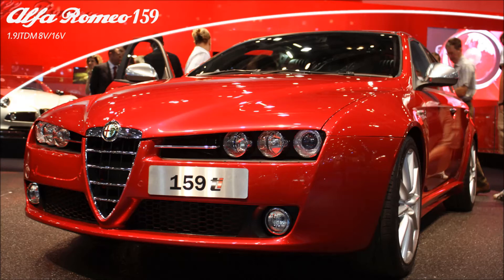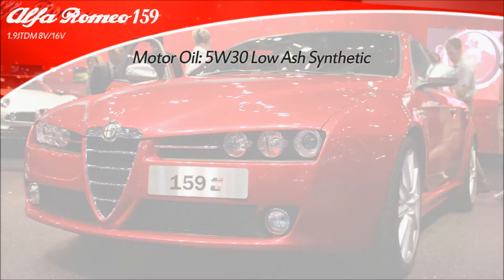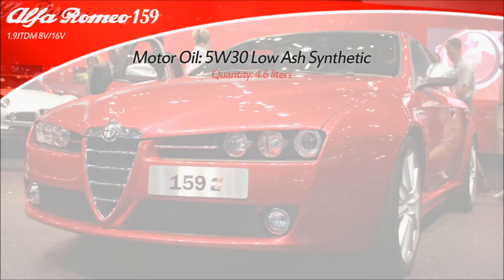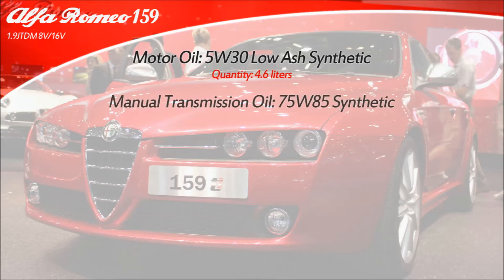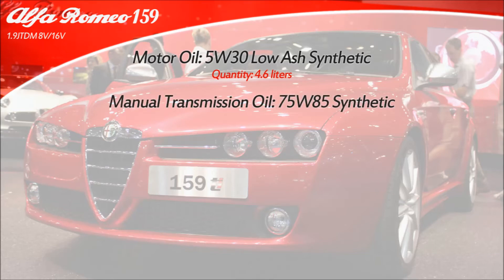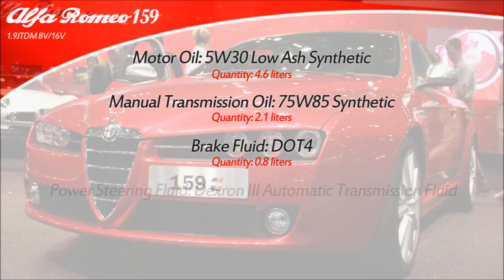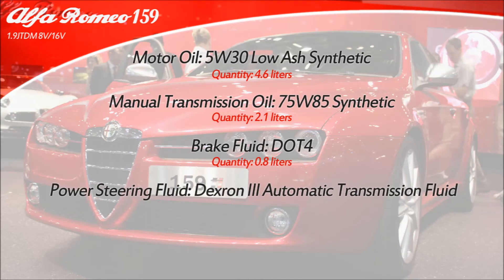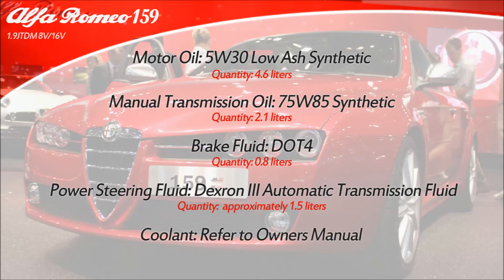Alfa 159 1.9 JTDM 16V, 8V Oil Type, Oil Grade, Oil Specs, Gearbox, Brake, Lubricant Specifications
This video contains all the info regarding lubricant specifications for Alfa Romeo 159 1.9 JTDM with 8 and 16 valve engines...

Photo credit: Flickr